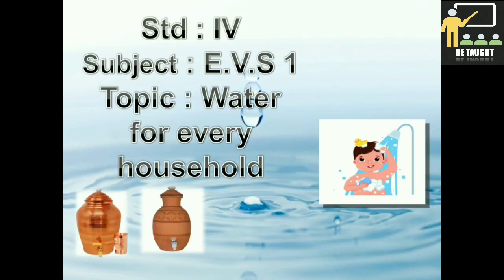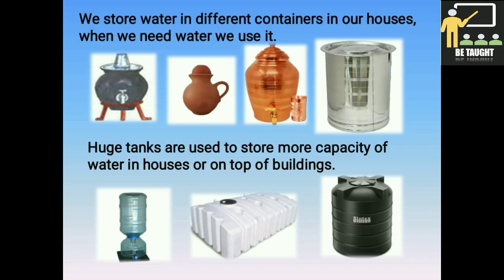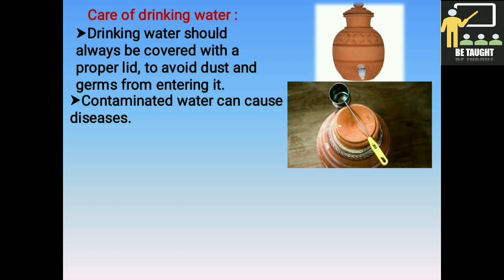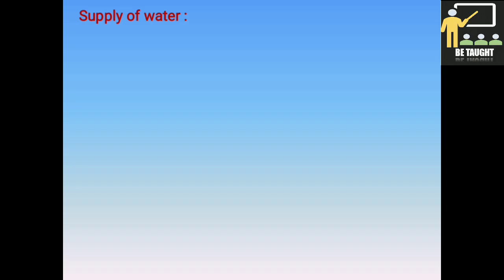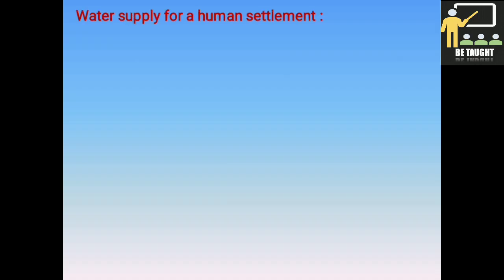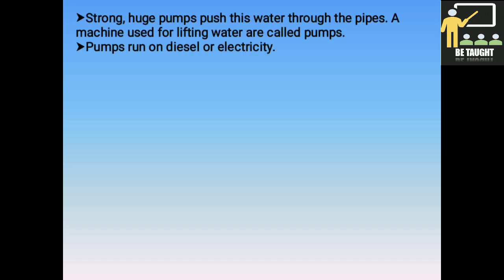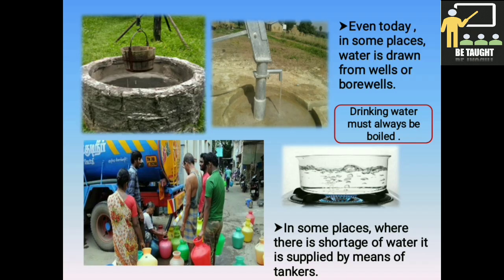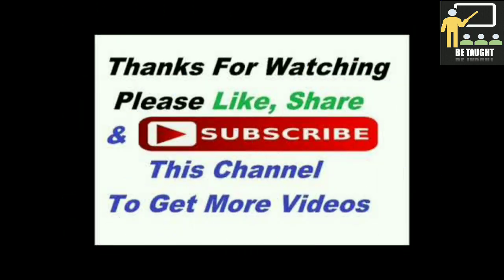Class 4 | Water For Every Household | E.V.S 1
Water is valuable, so take good care of it. This video explains how water is essential and should be stored in proper containers to avoid it from getting contaminated. The lesson- Water for Every Household is explained in a simple manner along with an experiment done practically of how the distribution of water is done with precise examples. This video includes :
1. The different ways in which water can be stored in our houses.
2. The journey of water from a source to house
3. The ways in which we can save water